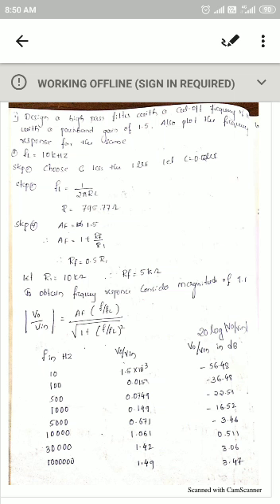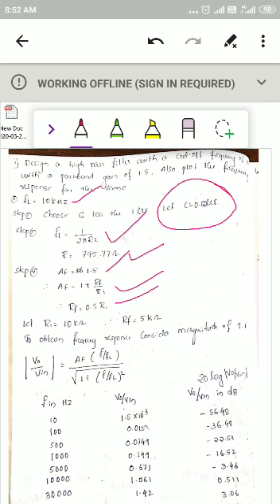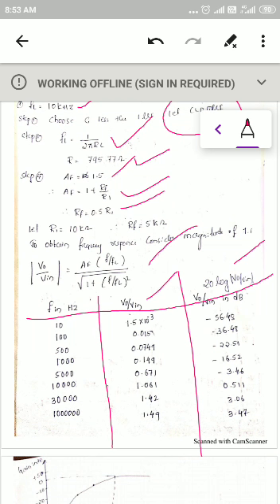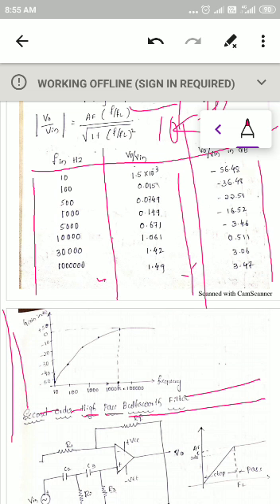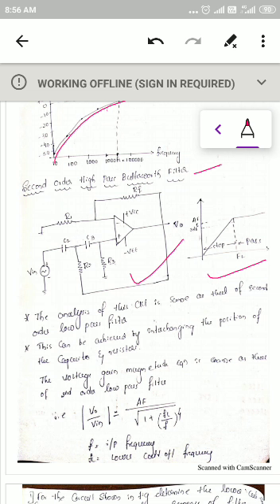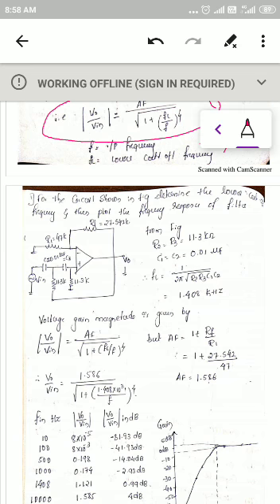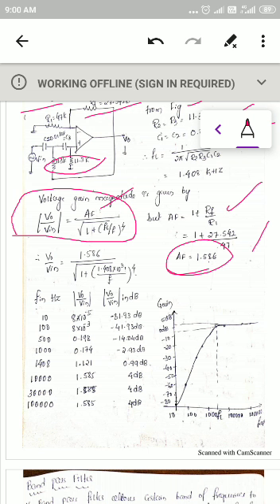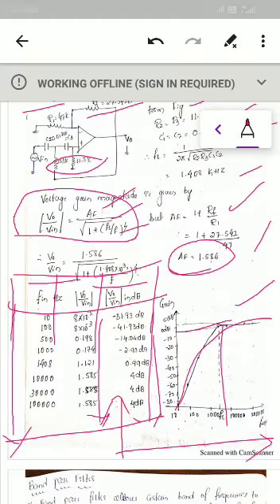Module 2 Session 5